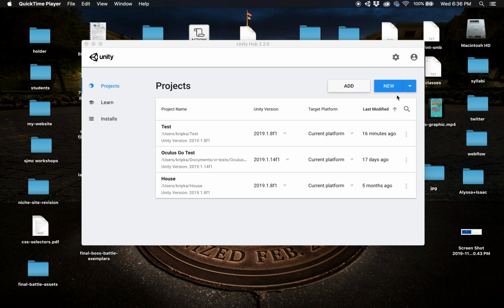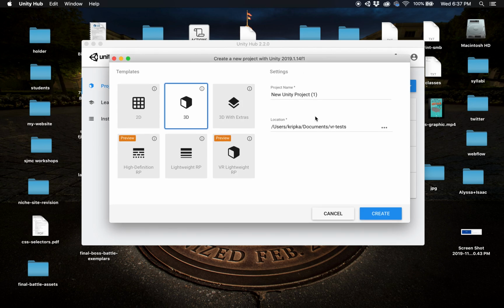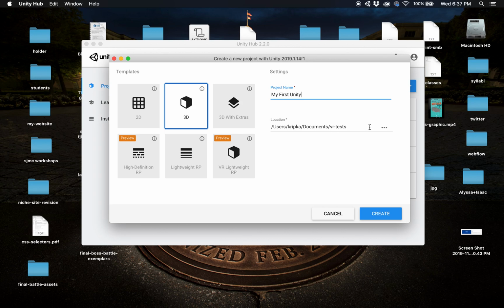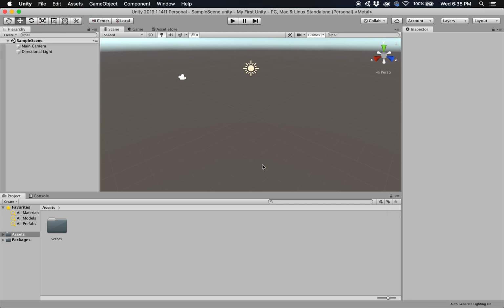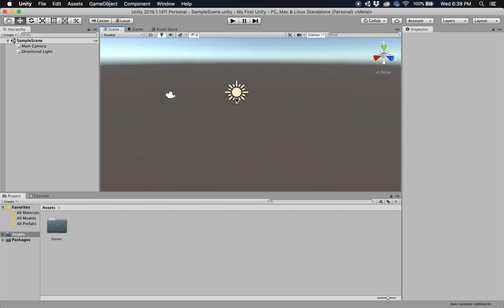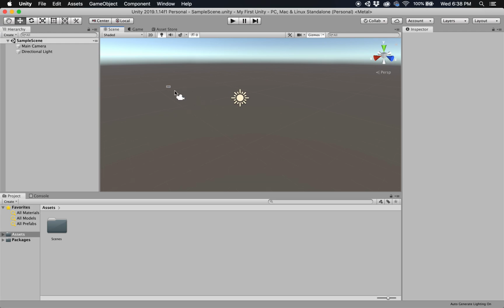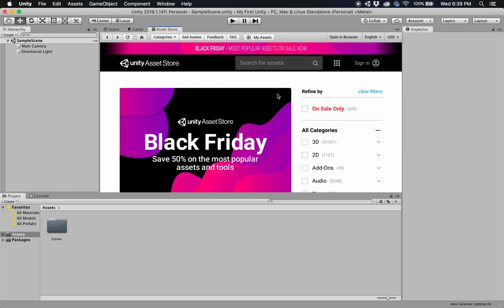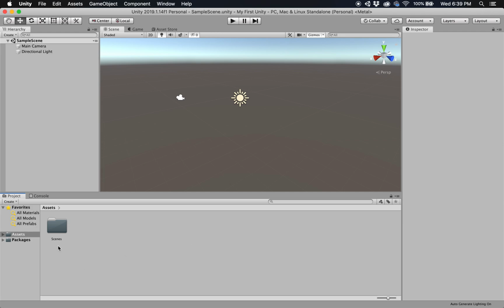1 Create Project